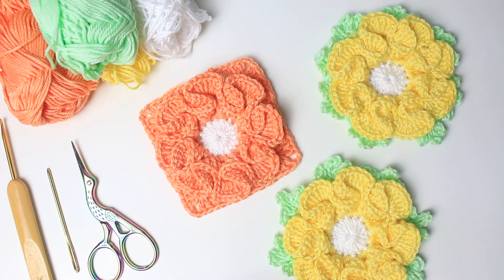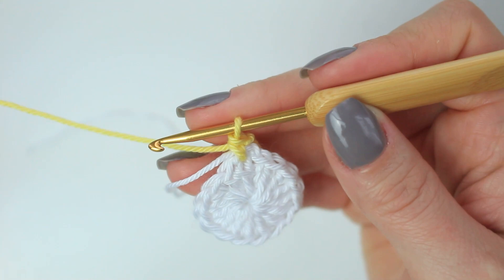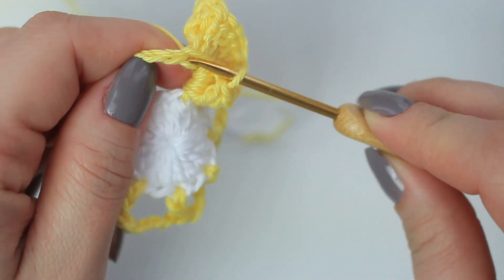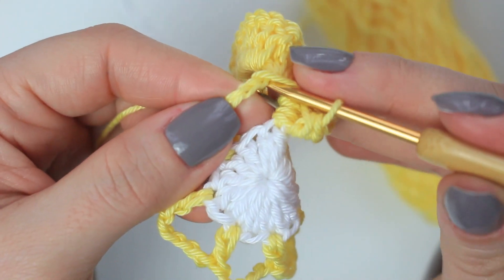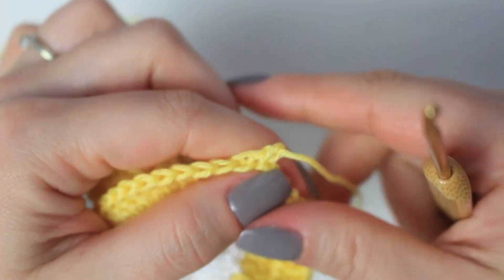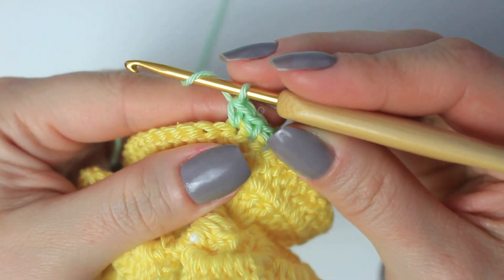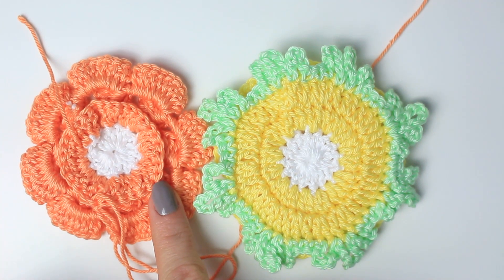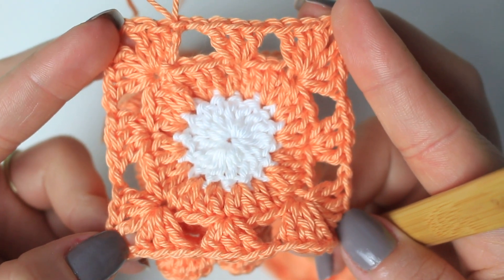Unique Crochet Flower Tutorial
Crocheting a super easy 3D crochet flower pattern! 🌸

Comment bellow if you liked the video and/or any suggestions you have for future videos! 🌻

⏱️ TUTORIAL TIMESTAMPS ⏱️
00:00 - Intro
00:40 - Projected clips/completed
01:02 - Materials

Flower
01:38 - Round 1
03:32 - Round 2
05:11 - Round 3

12:57 - Back of Flower
13:51 - Round 2
15:39 - Round 3
17:24 - Round 4

21:24 - Flower with square
22:08 - Round 3
26:13 - Round 4
28:29 - Outro

I recommend hand washing the crochet in cold water and a natural soap (Method Concentrated Laundry Liquid Detergent), rinse it out gently and lay flat on a towel to dry. The same for both cotton and acrylic yarns. I do not recommend warm water.

With love,
Bruna xx

►Today's topics:
3D crochet flower
how to crochet a flower
crochet flower pattern
crochet flower tutorial
easy crochet flower